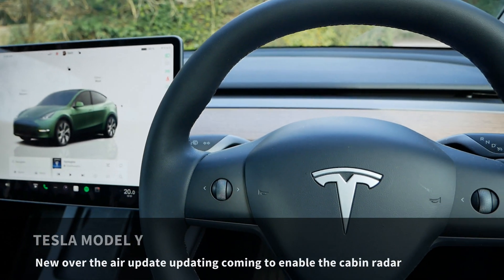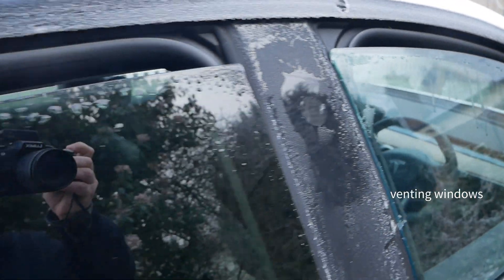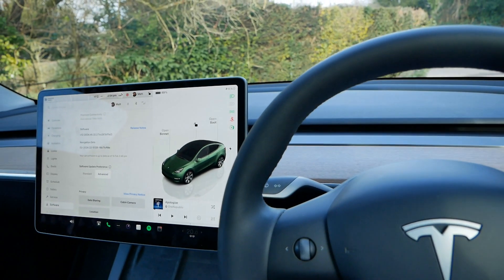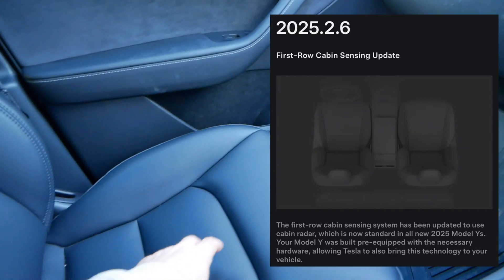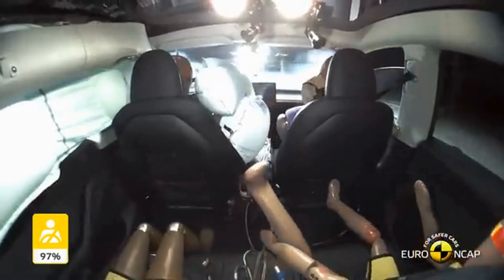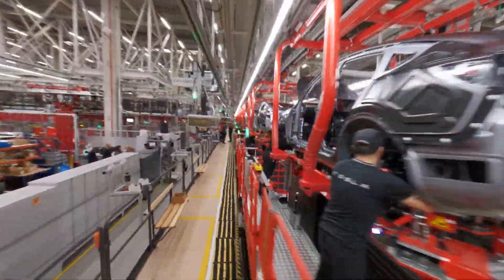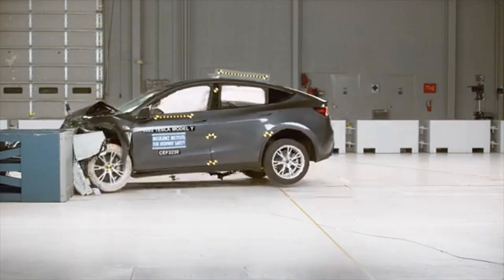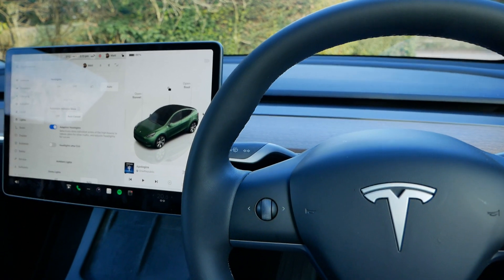Tesla to waken the cabin radar with a software update to improve safety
Tesla have recently announced some new features they are adding when it comes to occupant safety. On the new revised Model Y (Juniper) they have said that they are doing rear occupancy detection using the 4D cabin radar and they can detect heartbeats and breathing and it will be used to detect when children or pets are left in the vehicle. The car can then let the owner know via the app and also vent the windows, turn on the climate or even call the emergency services if needed.
But what has also become clear is that they've been fitted a cabin radar in vehicles since around November 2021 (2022 models). But is this radar the same unit fitted in the new Model Y? I don't know.
Tesla are shortly releasing a new over the air software update (version 2025.2.6) which awakens the cabin radar and uses it to detect front passengers. But more than just detect if a passenger is in the seat, it will size up the person so the airbags are deployed appropriately in an accident.